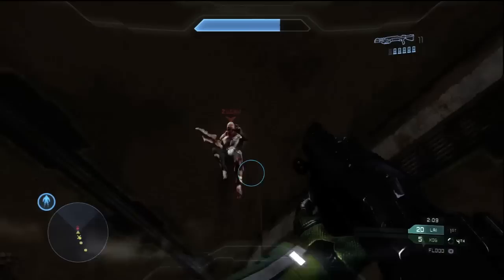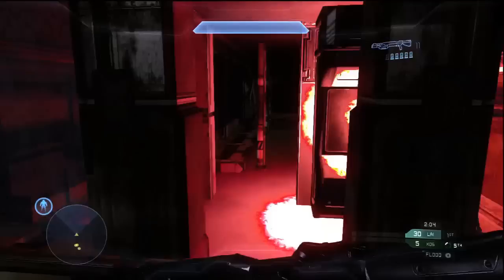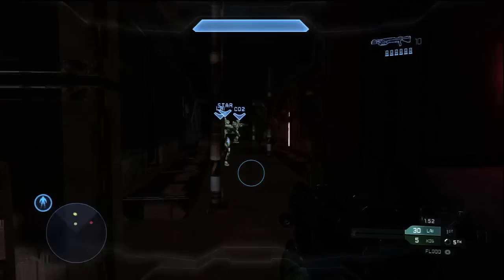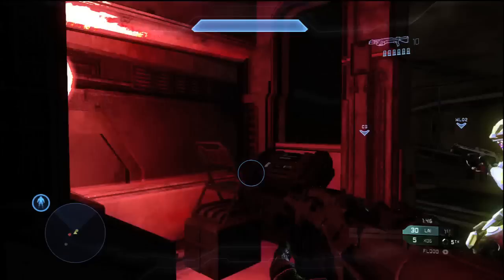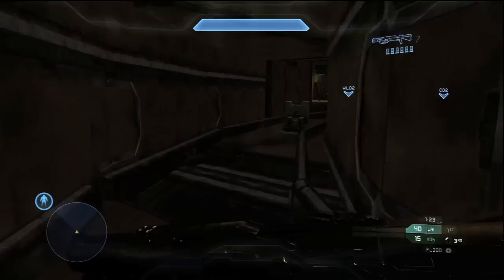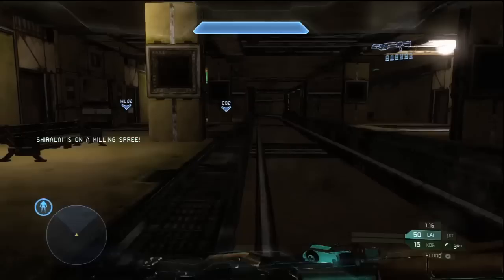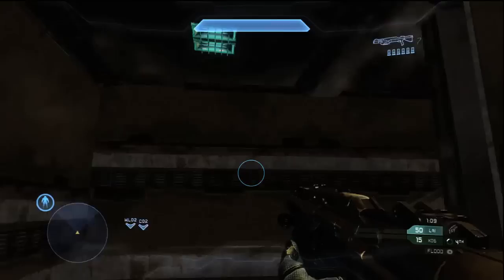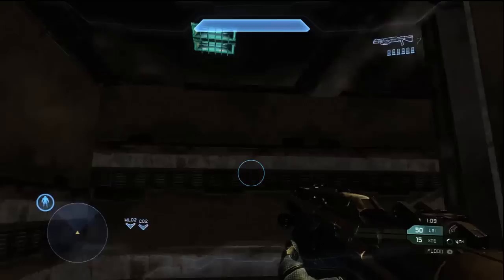The Burrows Gameplay